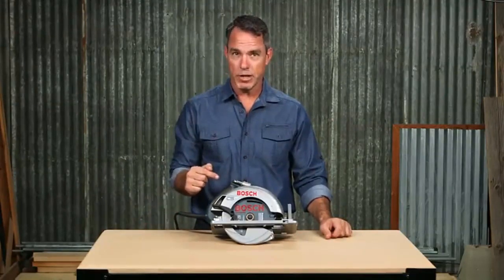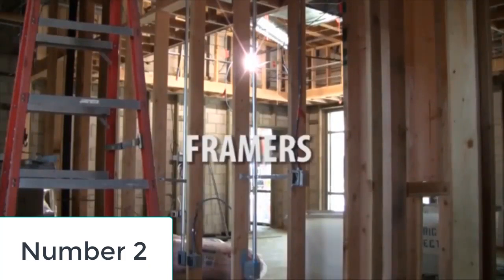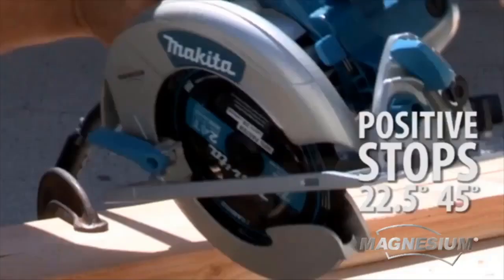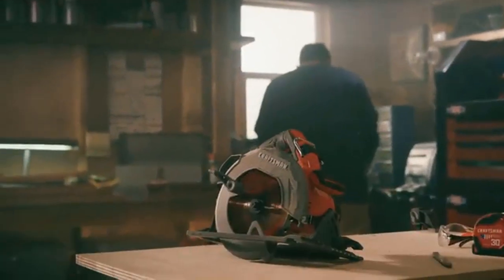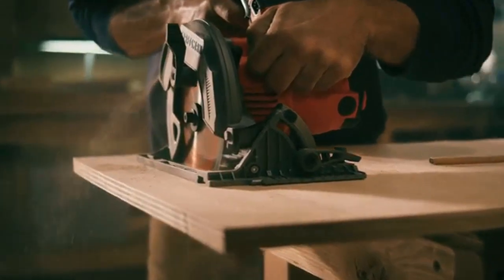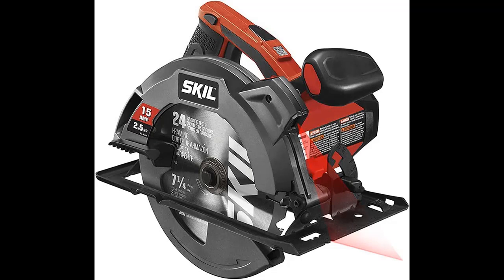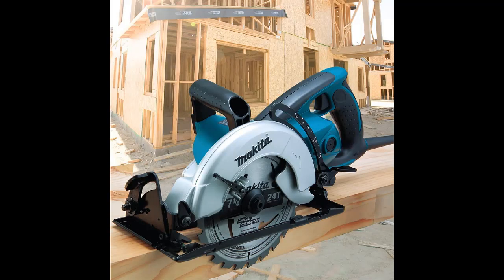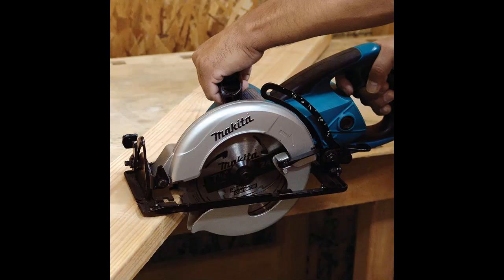Top 5 Best Corded Circular Saw for Home 2023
1. BOSCH CS10 7-1/4-Inch 15 Amp Circular Saw

2. Makita 5007Mg Magnesium 7-1/4-Inch Circular Saw

3. CRAFTSMAN 7-1/4-Inch Circular Saw, 15-Amp (CMES510)

4. SKIL 5280-01 Circular Saw with Single Beam Laser

5. Makita 5477NB 7-1/4" Hypoid Saw

Portions of footage found in this video is not original content produced by Smart Home Channel. Portions of stock footage of products was gathered from multiple sources including, manufactures, fellow creators and various other sources.

►Keyword►
best corded circular saw
corded circular saw
best budget corded circular saw
best corded circular saw reviews
corded circular saw review
best corded circular saws
circular saw
best corded circular saw 2022
corded circular saws
top corded circular saw
corded circular saw for home use
corded circular saw for homeowners
corded circular saw for diy
corded circular saw reviews
best circular saw for beginners
cheapest corded circular saws
best circular saw